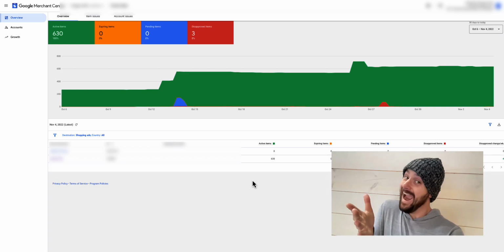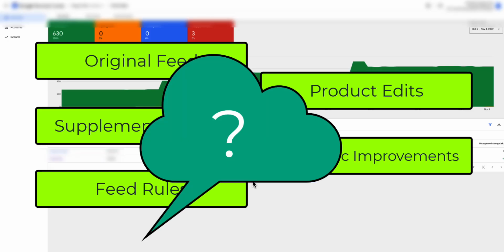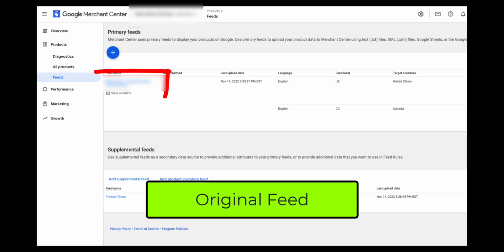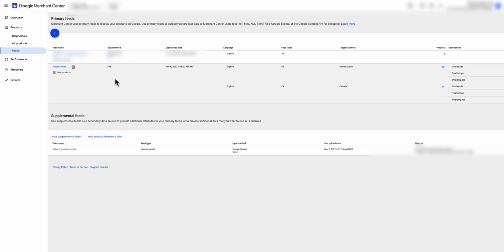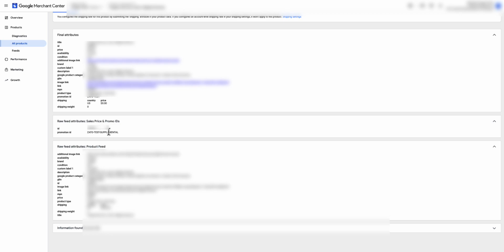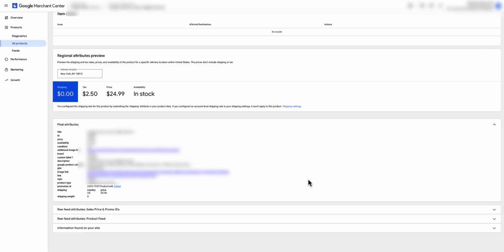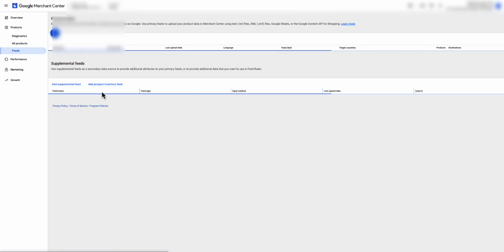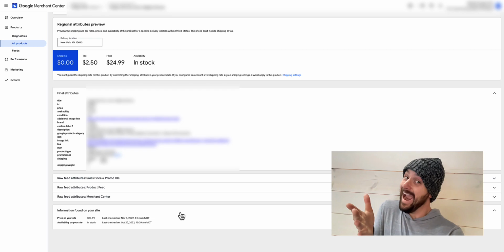The Confusing Hierarchy of Feed Edits - GMC Stuff to Know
What happens when you create a supplemental feed and have a feed rule set at the same time? What product edit persists in your Google Merchant Center Account? In this thrilling tell-all (that's sarcasm. Sarcasm, people), Kirk reveals how the feed edit hierarchy works and how you can quickly troubleshoot problems with your final product attributes not matching with your feed.